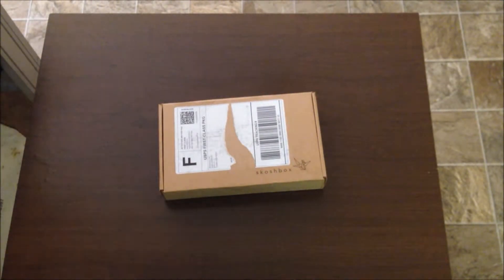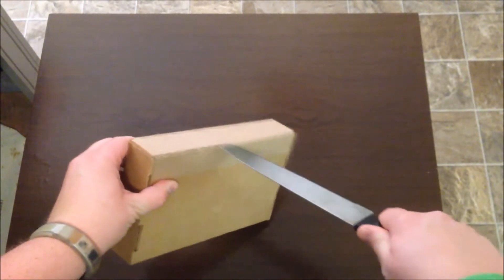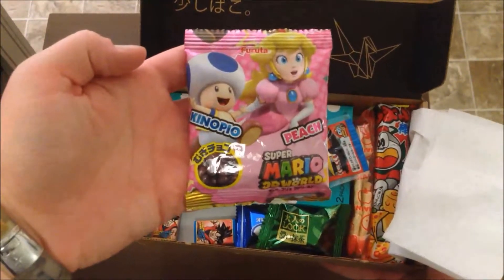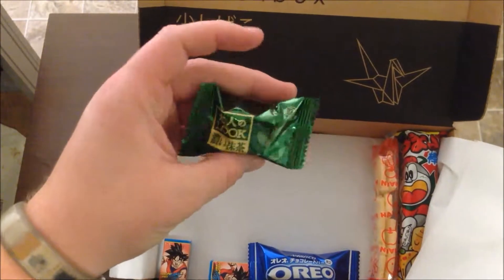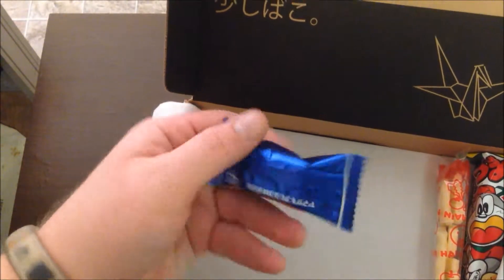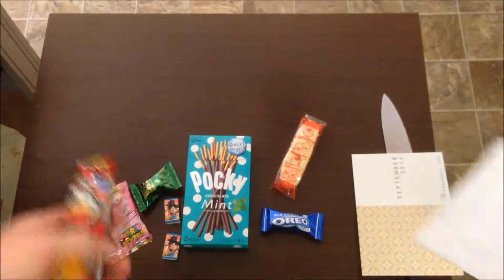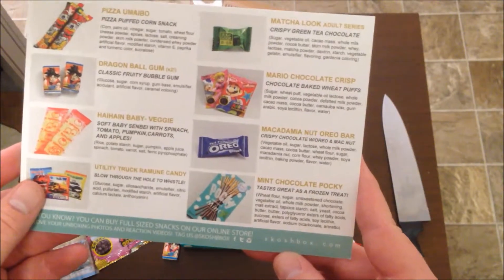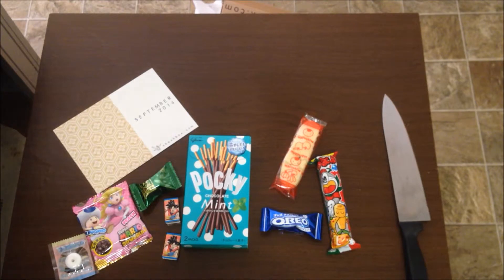Skoshbox Unboxing August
Unboxing the Japanese snack box Skoshbox.